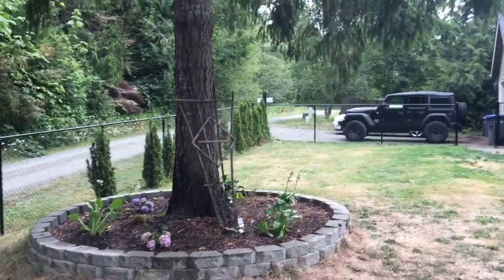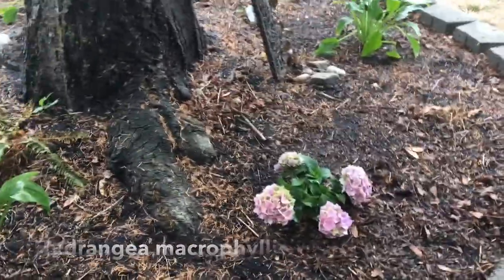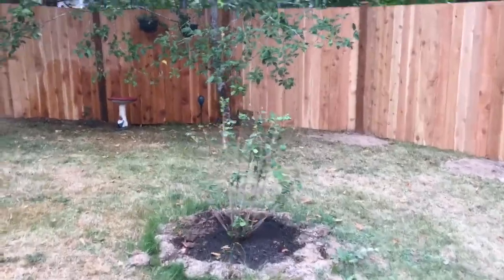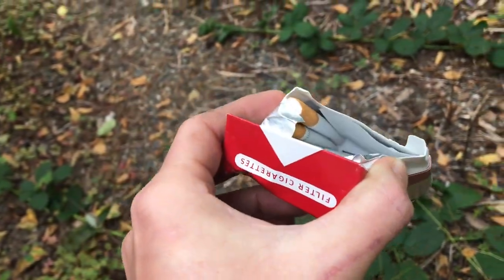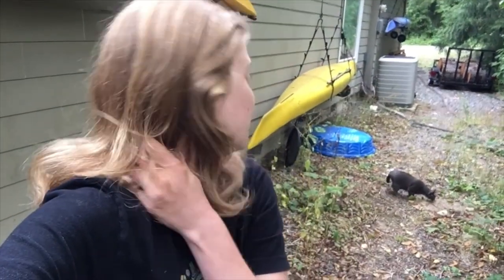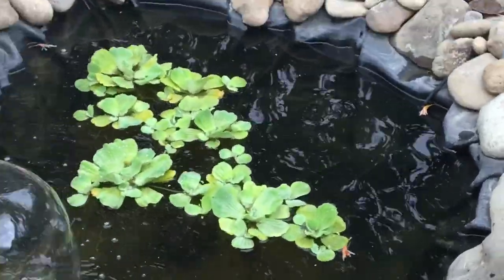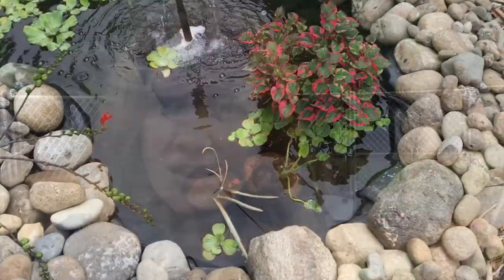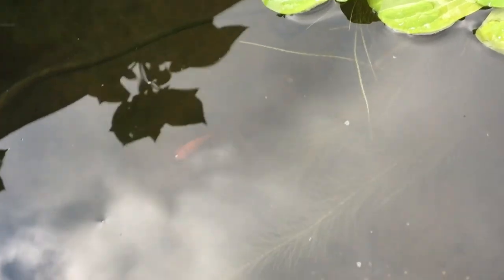New Fence and a Quick Garden Update August 2019 PNW Zone 8b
We finally have a property fence! I also show off some hydrangeas and hostas I planted as well as the beginning of my wildlife area.